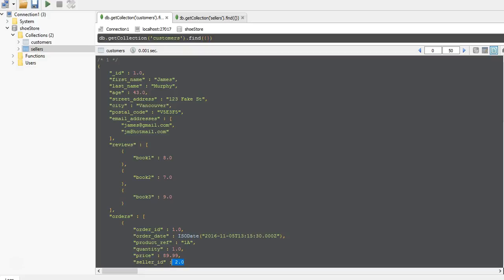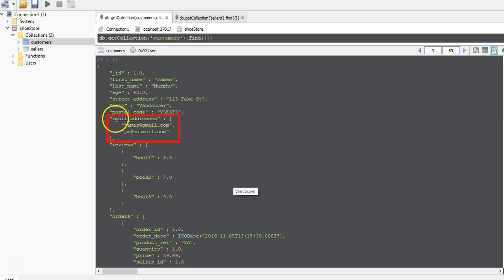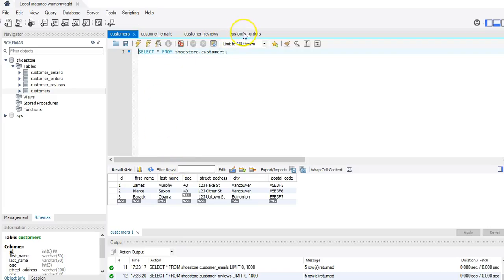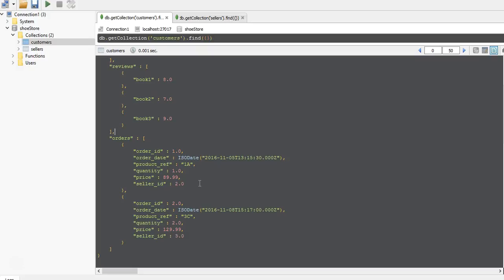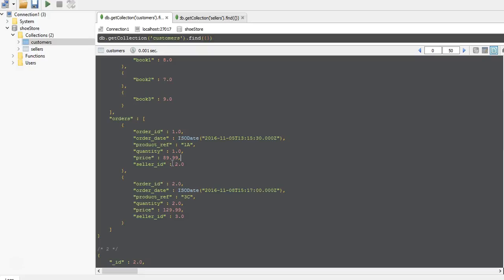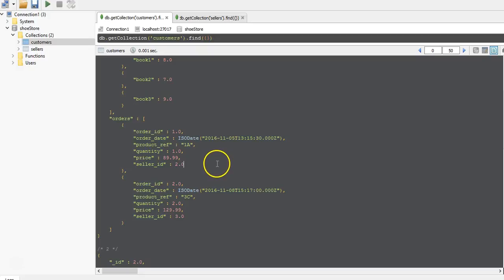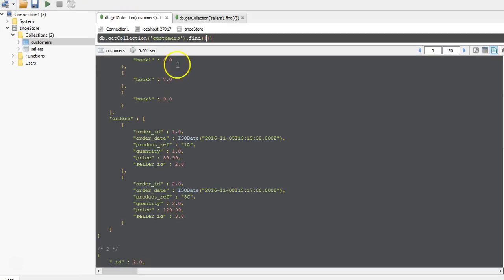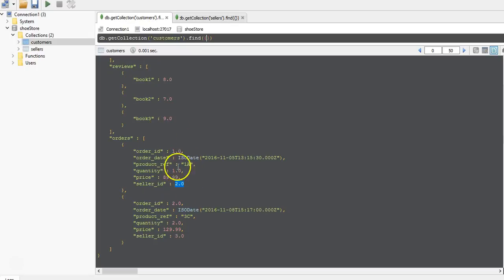MongoDB A to Z - Video 14 Create New Collection vs Embedding Objects